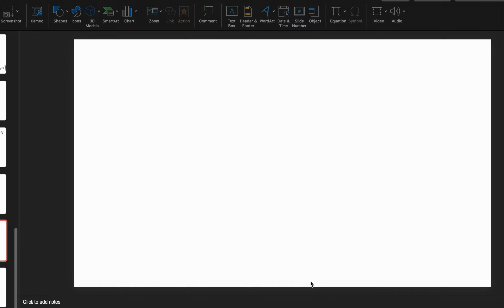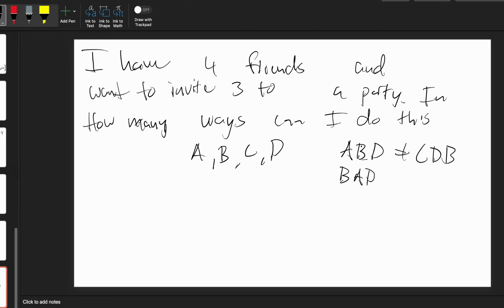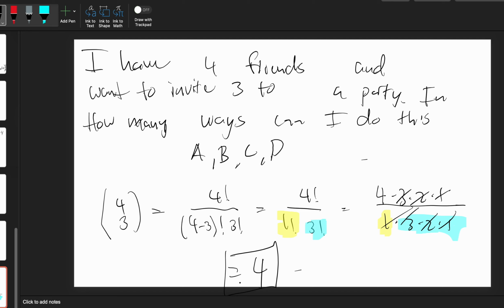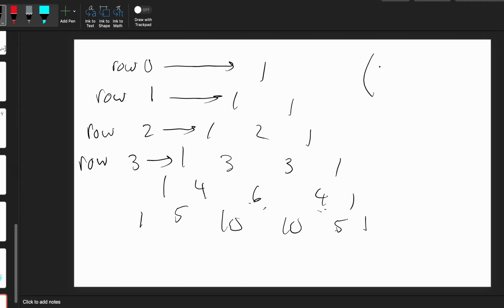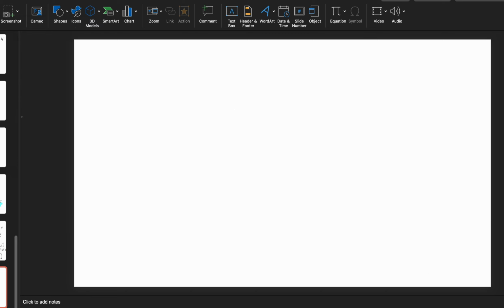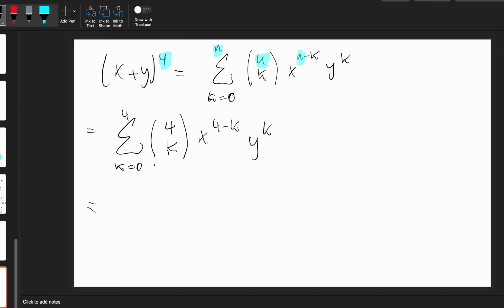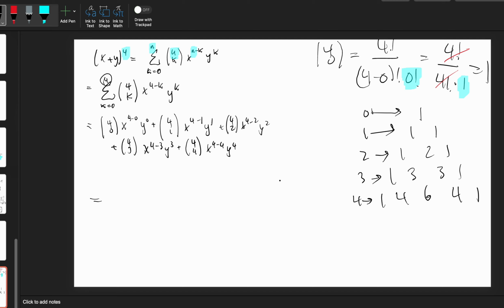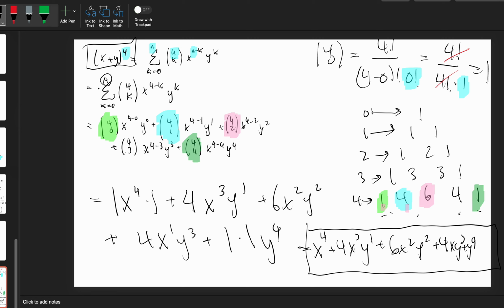Pre-Calculus Lecture Pt 3